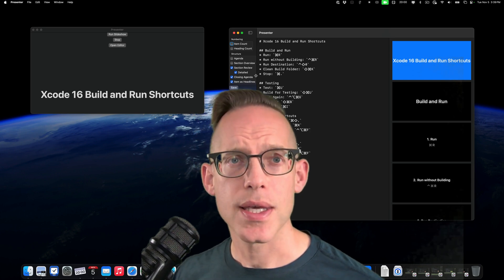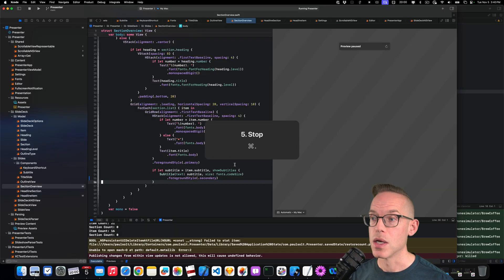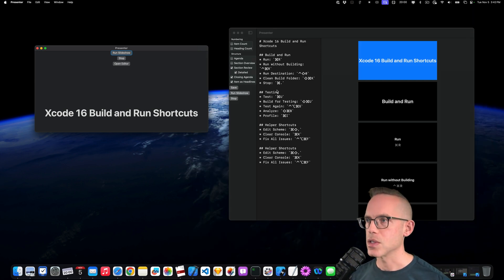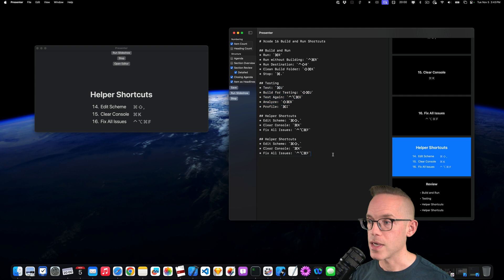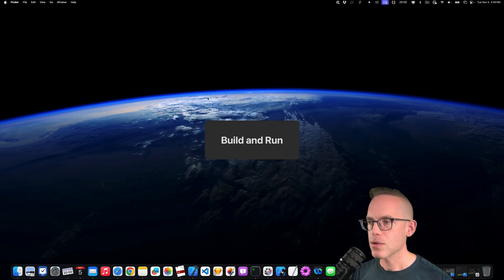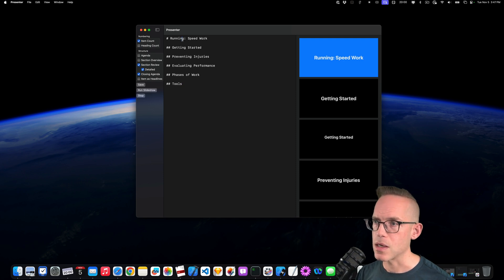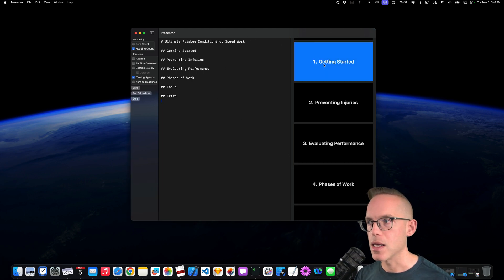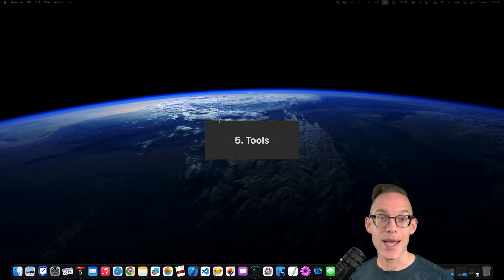The Ultimate Markdown Hack: Instantly Create Slides Like a Pro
Tired of wasting time manually formatting slides? Unlock the secret to creating professional presentations effortlessly with Markdown!
If you’ve ever struggled with last-minute presentations or want a faster way to convert your Markdown notes into polished slides, Markdown Slideshow is a game-changer.
Imagine transforming your notes into numbered, ready-to-present slides with just a click—no layout tweaking needed! Our Markdown-friendly tool lets you focus on your content, not the formatting, while automatically generating sleek slides customized to your needs.
Got ideas on how this app could be even better? What killer feature would make this your go-to tool for presentations?